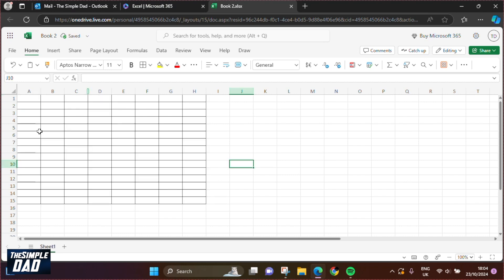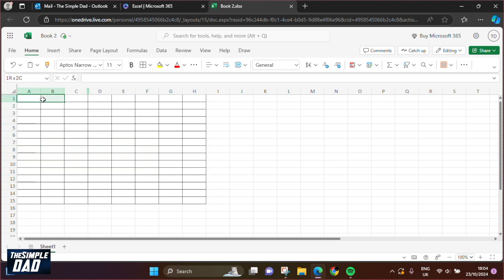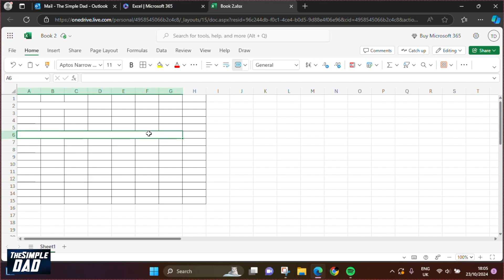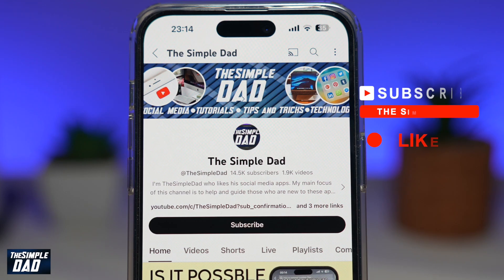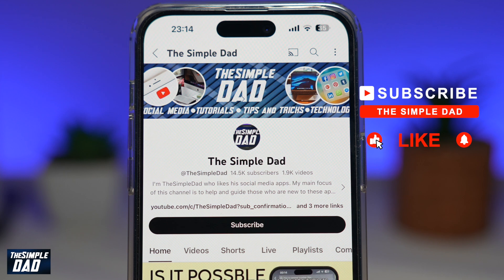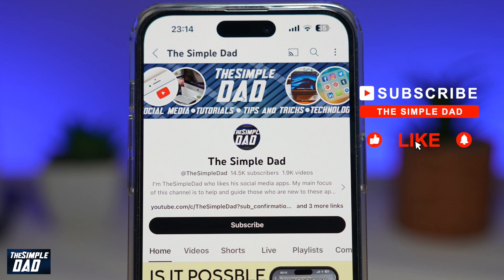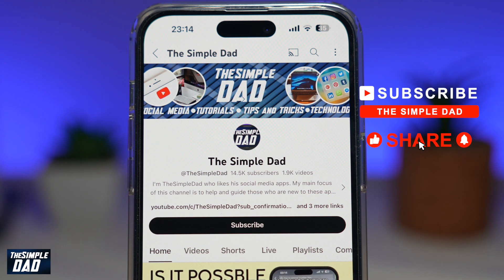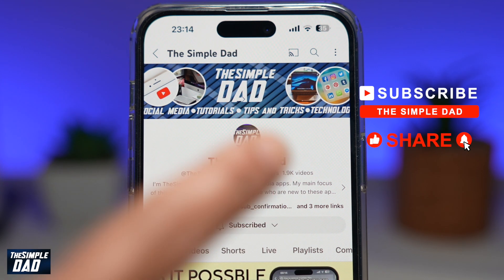How to Merge Multiple Cells into One Cell Easily on Excel Spreadsheet | Full TUTORIAL 2024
00:00 Intro
00:10 Like or no Like
00:20 How to Merge Multiple Cells into One Cell Easily on Excel Spreadsheet